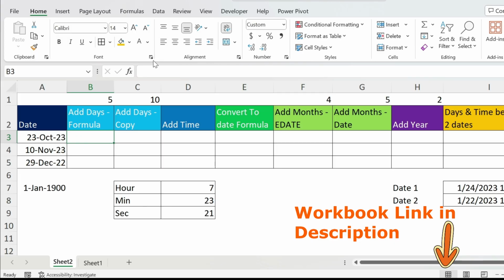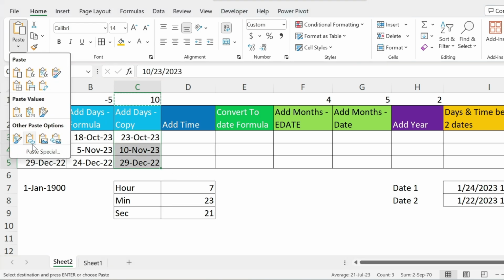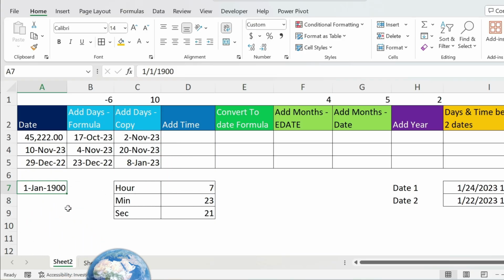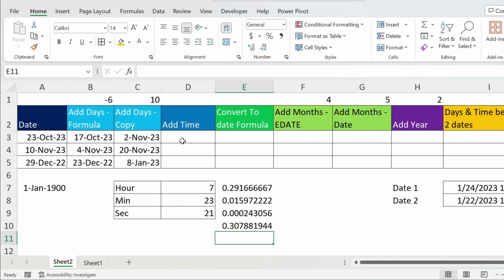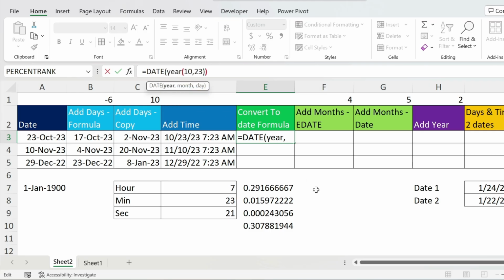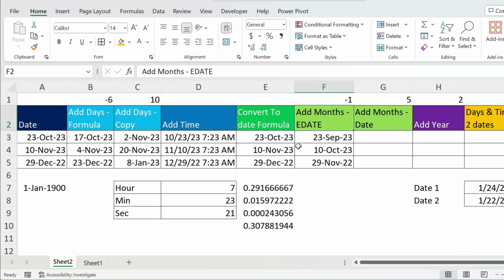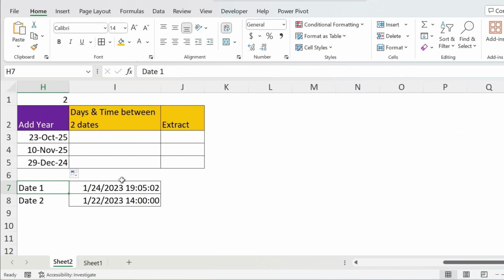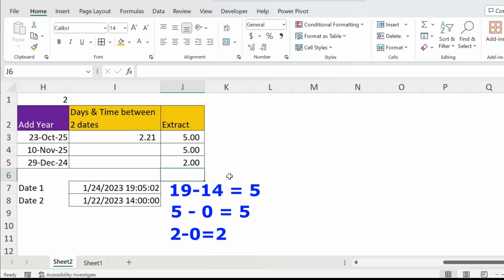Add/Subtract Dates FAST: Excel Formulas for Days, Months, Year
Excel formula to add / subtract days, months, years & Time to date:

Are you ready to supercharge your Excel skills? In this tutorial, we're delving deep into the world of date and time manipulation, showing you how to add, subtract, and calculate with precision. 📆⏰

Here's what you'll learn:

A) Add or subtract days to a date using a simple Excel formula. Whether you need to calculate 30 days from today or make custom adjustments, we've got you covered.
B) Master the art of adding or subtracting days to a date using the Copy-Paste Special method, a powerful technique for efficient data transformation.
C) Learn how to add time to dates by converting time to days, providing you with accurate date and time calculations.
D) Dive into the Date formula and discover how to use it effectively in Excel to enhance your date-related functions.
E) Explore the EDATE and Date formulas, and see how they can help you add or subtract months to a date with ease.
F) Learn the secrets of adding or subtracting years to a date, ensuring your data remains up-to-date.
G) Find out how to get the days and time difference between two dates, allowing for precise time-related calculations.

Here are some key terms and techniques you'll encounter:

Excel formula to add days to a date 📅
Calculate 30 days from today in Excel 🗓️
Increase a date by one year in Excel 📆
Date plus days in an Excel formula 📈
Excel formula for calculating how many days since a date 📂
Say goodbye to manual date calculations and embrace the efficiency of Excel's date and time functions. Join us in this comprehensive tutorial to unlock the full potential of your data analysis. Let's excel together! 🚀